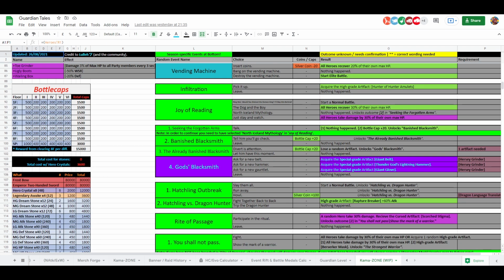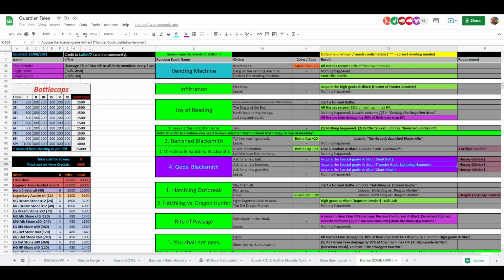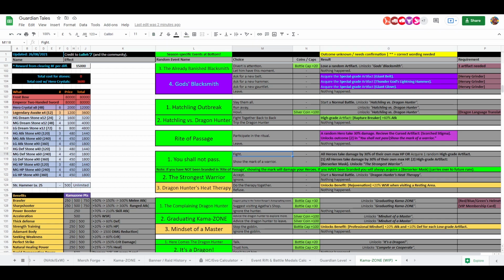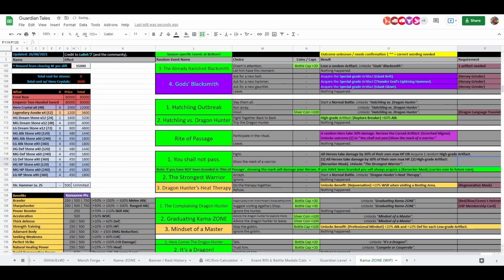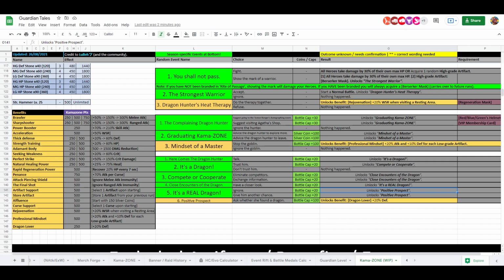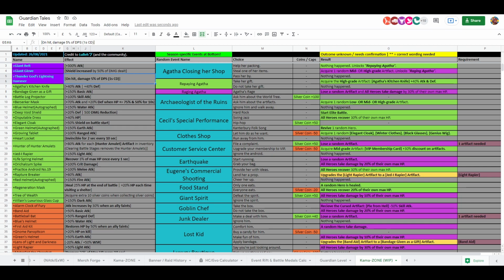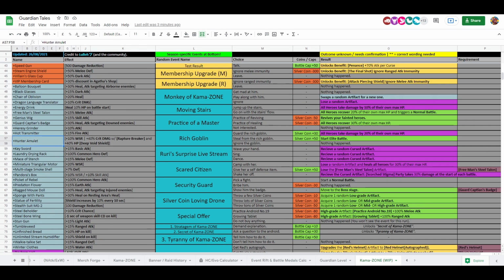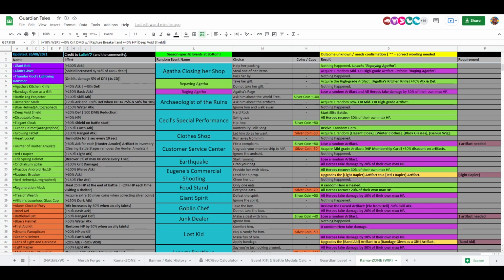[Guardian Tales] Lullehツ - Kama-ZONE: Dragon Hunter Season | Events/Benefits/Artifacts Walkthrough!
This season looks like a lot of fun! Berserker Masks, Cursed Stigmas, pew pew. Last time we had this Season Veronica was immortal so this time we can actually enjoy all the Artifacts and Benefits and play it the intended way!

Once again, @Zeeebo saves the day by lending me his KR account.

▶ Nickname: Lullehツ#HUHUL
▶ Device: ASUS ROG Phone 3

◈ FEATURES ◈
▶ Puzzle Solving Gameplay
Lift heavy boulders, throw explosive bombs and sling yourself across obstacles to discover hidden pathways to amazing treasures!

▶ Strategic Action Combat
Dodge your way to victory against powerful foes and massive bosses!

▶ Challenging Dungeons & Bosses
Explore dark and dangerous dungeons to challenge the behemothic bosses that reside within! Evil pig monsters beware, the hero has arrived!

▶ Intense PVP and Rankings
Assemble and synergize your best party of 3 heroes to face others in real-time combat for glory!

▶ Hero and Weapon Collection
It's dangerous to go alone! Collect and choose from over 50 Heroes and 100 different weapons - each with their own unique abilities!

▶ Create a Guild with Friends
Make new friends, show off your heroes and party it up in the Guild House! Oh, and go easy on the Guild Scarecrow..

▶ Customize Your Floating Castle
You like pancakes? Build a Pancake House! Love clowns? Build a Circus! Customize your island the way you want for you and your heroes!

▶ Tribute Parodies
Do you like easter eggs? There are tons of in-game easter eggs. Challenge yourself to discover them all!

Stories, Missions, Quests, Events, Rewards, and so much more!!